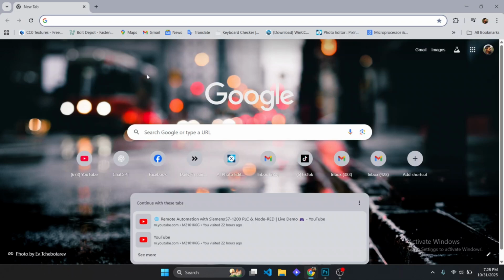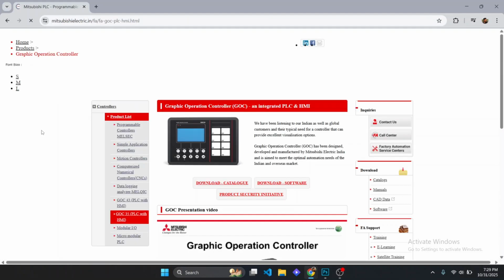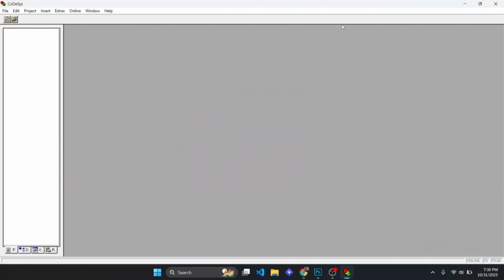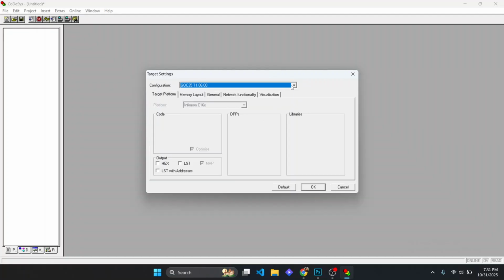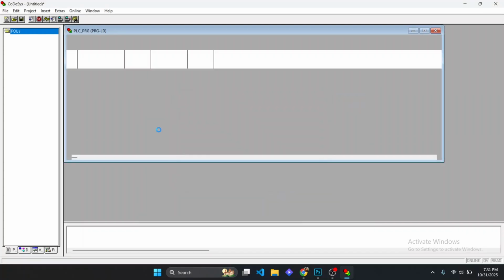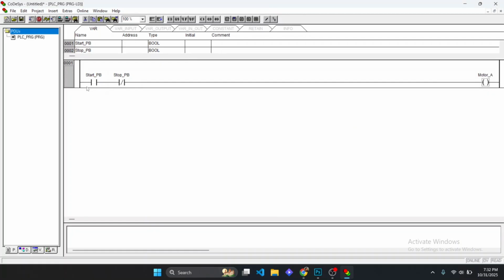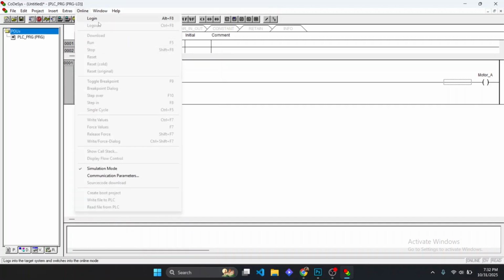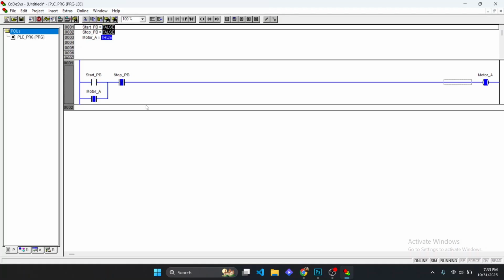GOC35 Programming Software Download, Installation & First Project in CODESYS | Step-by-Step Tutorial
Learn how to download, install, and start programming the GOC35 PLC using CODESYS in this complete beginner-friendly tutorial! 🚀
This video covers:
✅ How to download GOC35 programming software
✅ Installation process of CODESYS for GOC35
✅ Creating your first simple PLC project step-by-step

Whether you’re an automation engineer, student, or enthusiast, this video will help you get started with GOC35 PLC programming easily.

💡 What You’ll Learn:

Basics of GOC35 PLC

How to set up your programming environment

How to make your first working program